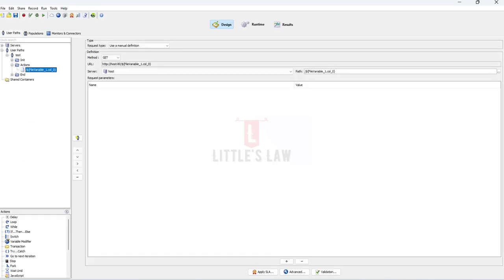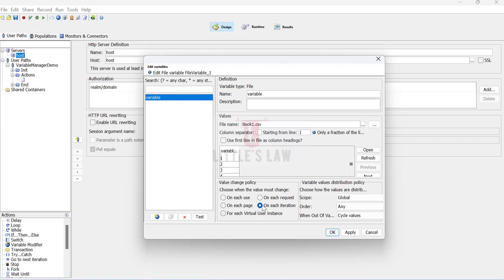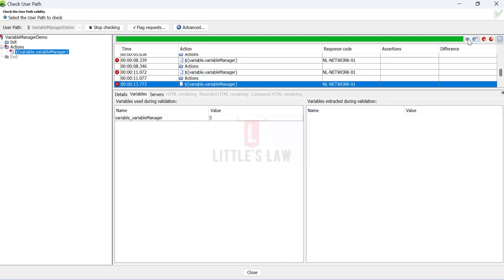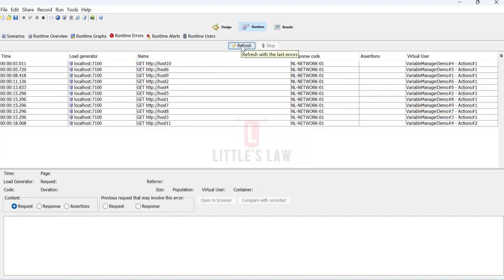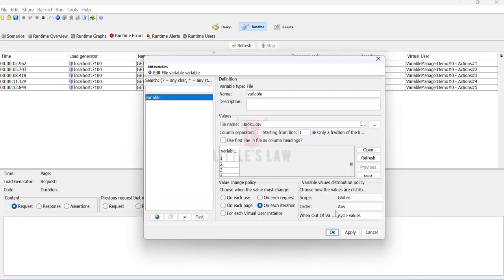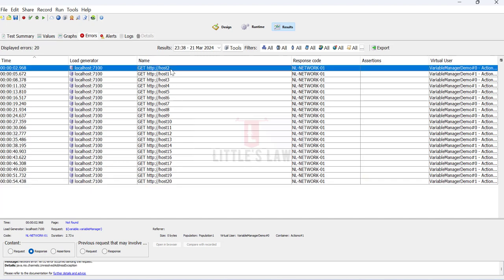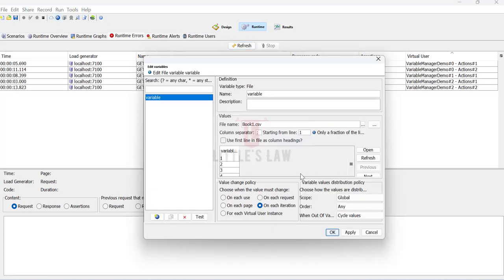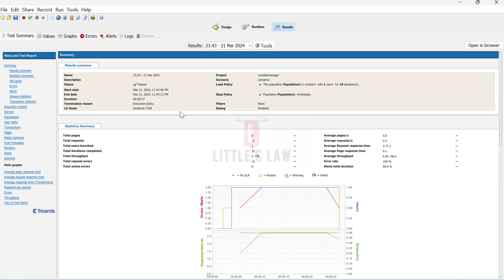Difference between Any and Random order in Neoload Variable manager